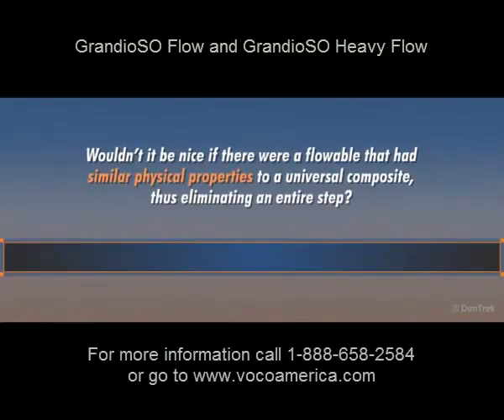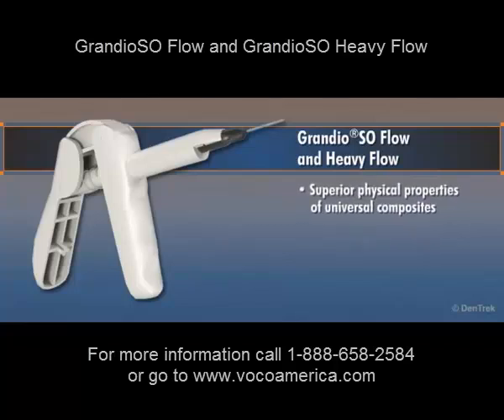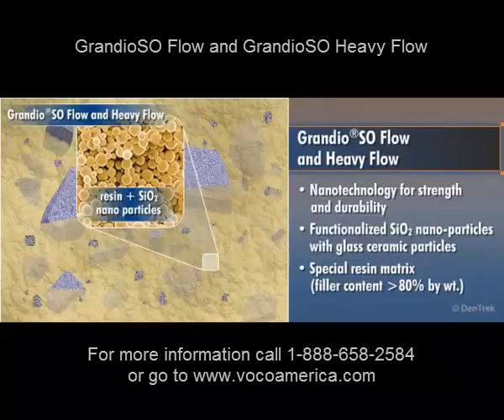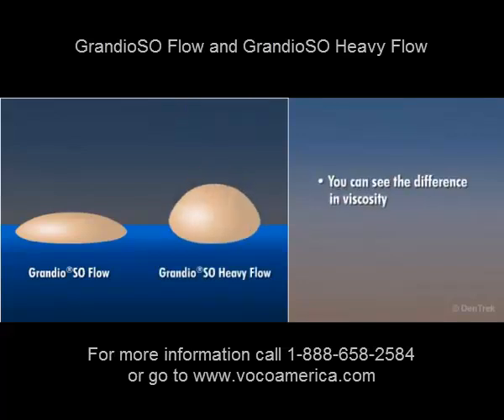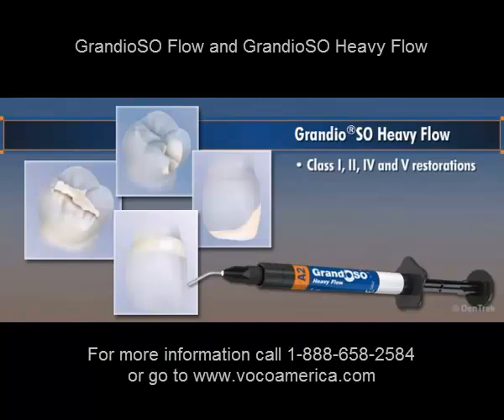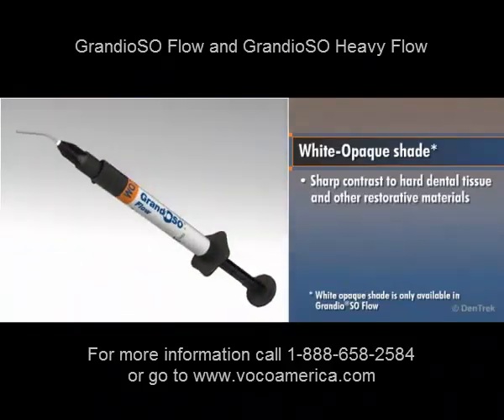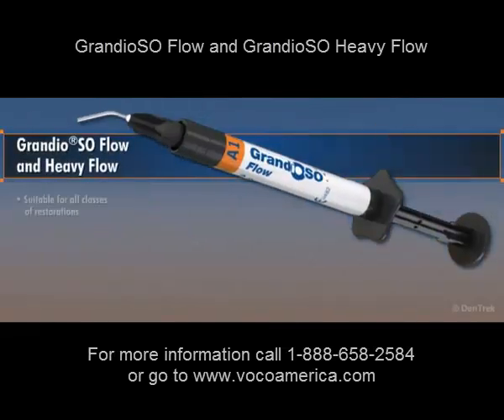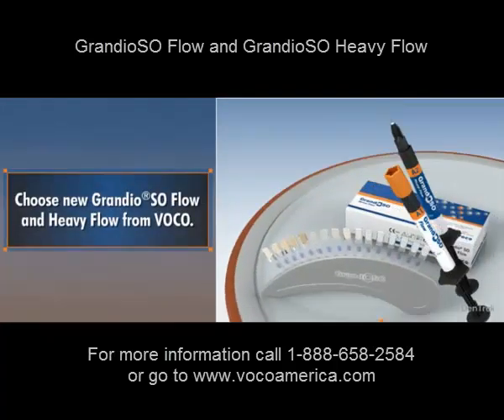GrandioSO Flow - Heavy Flow Tutorial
GrandioSO Flow and Heavy Flow are a 81% and a 83% filled flowable Nano Hybrid composite. They can be used for all classes including occlusal surfaces. The physical properties in terms of low shrinkage and wear resistance are comparable to universal composites.